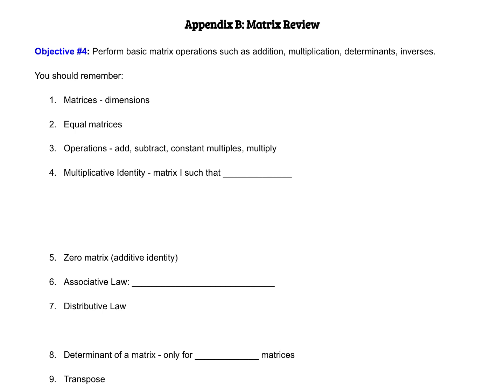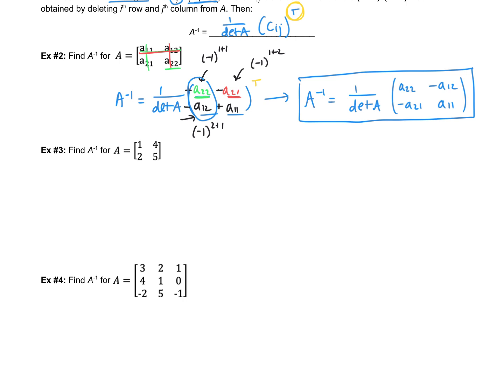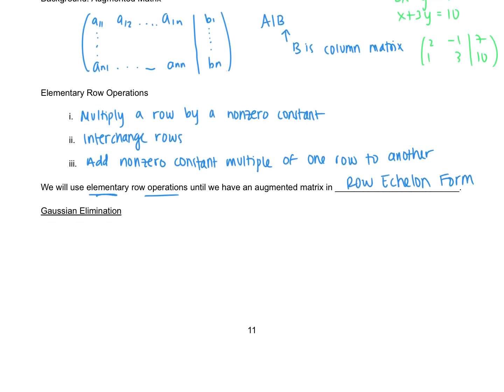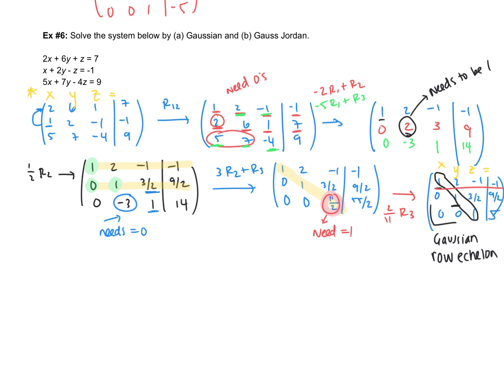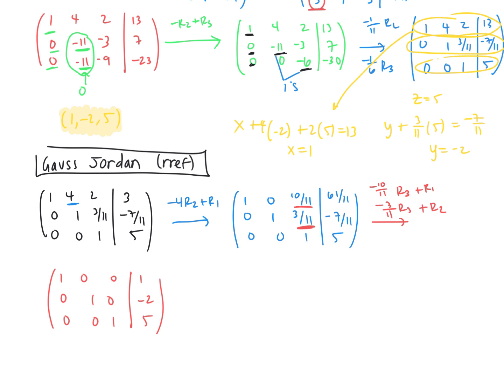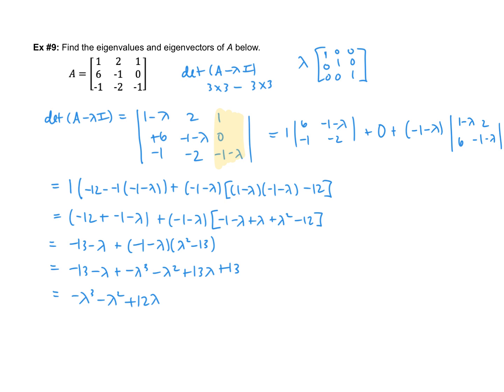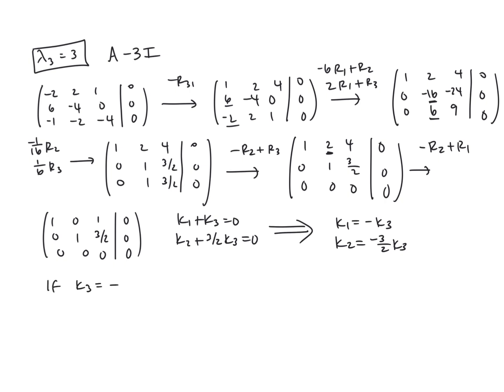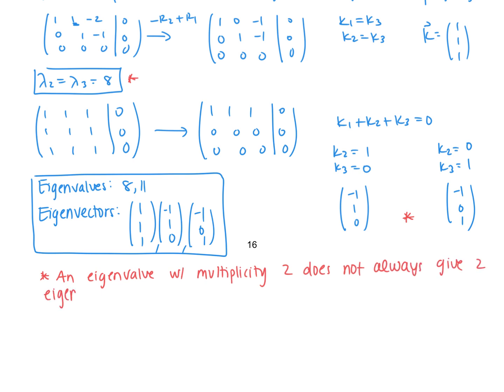Diff Eq Appendix B Notes: Matrix Review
Objectives:
4. Perform basic matrix operations such as addition, multiplication, determinants, inverses.
5. Use Gaussian and Gauss-Jordan elimination to find eigenvalues and eigenvectors of matrices.